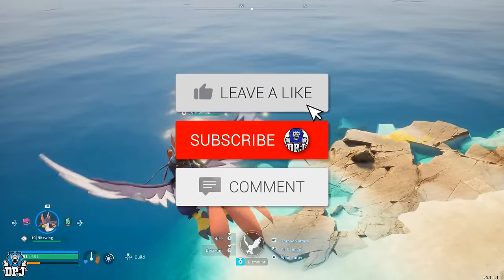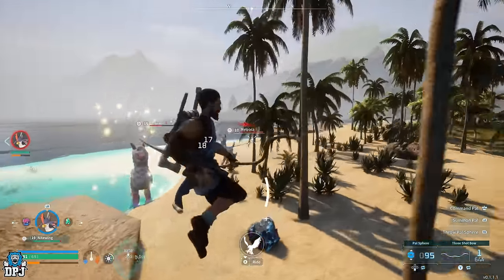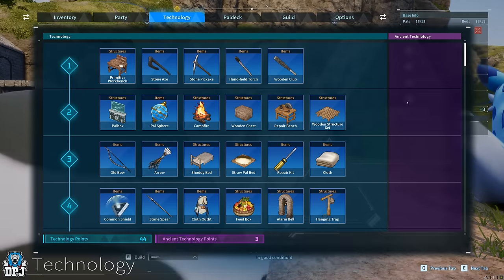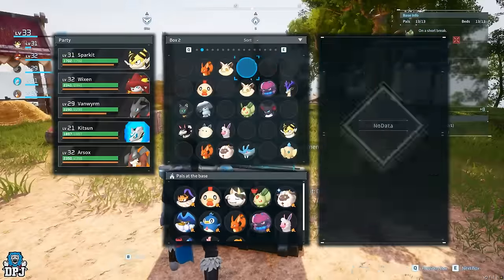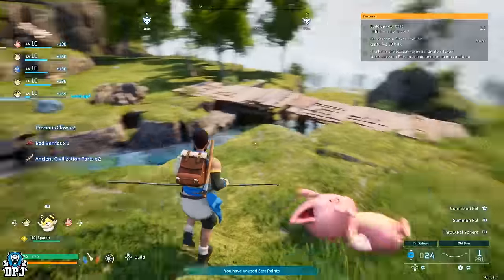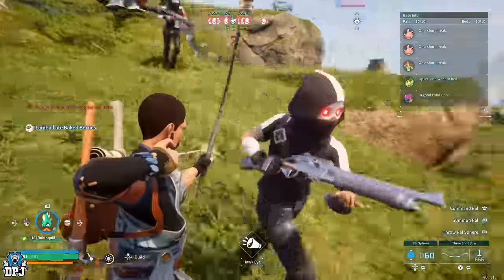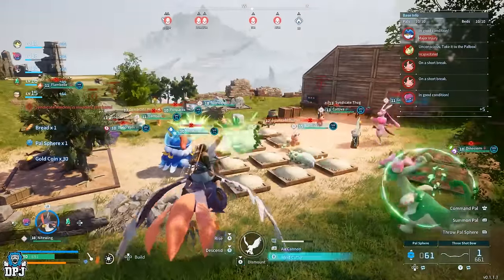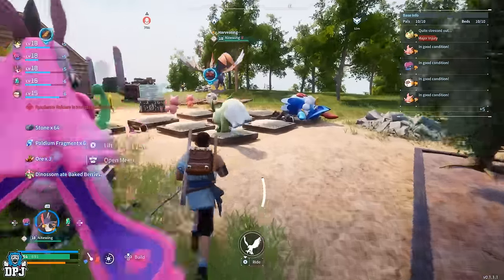Palworld - Ultra Rare SECRET SHINY PALS - Everything You Need To Know!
In Palworld there are ultra rare secret variants of pals, these offer special things once tamed. In this video guide I will show you everything you need to know about these shiney rare pals. These shiny rare pals offer vital materials, they are basically how you get Ancient Civilization Parts.